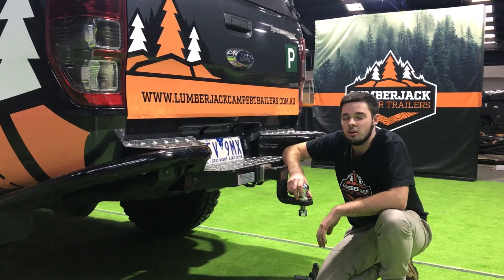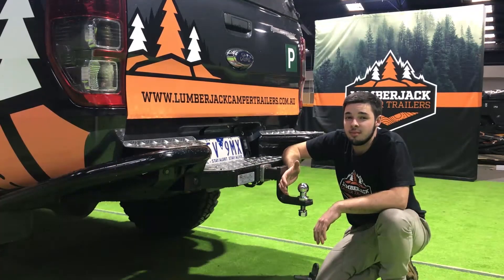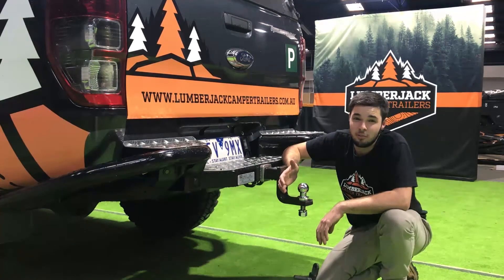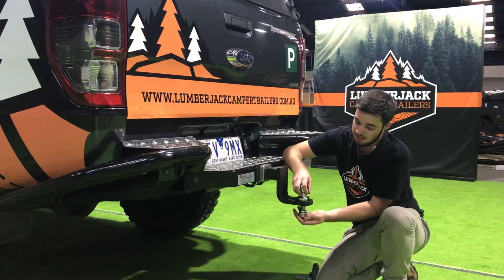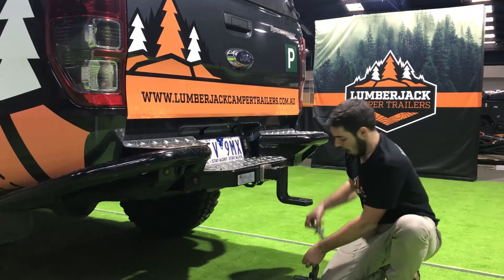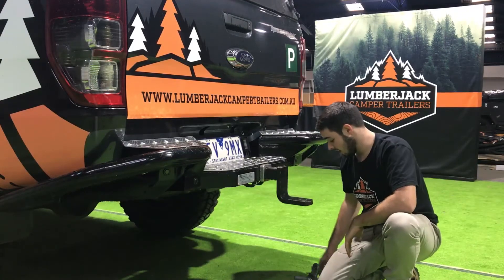Prepare your car for handover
When you come in to collect your trailer, please remove the towing ball from your car.  Leave the tongue on your car, we need this to attached the towing hitch.